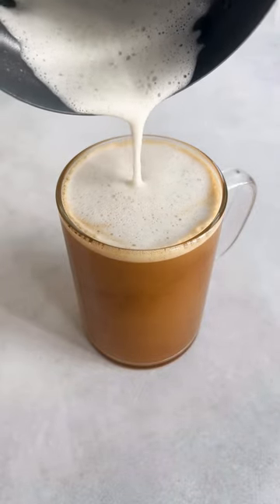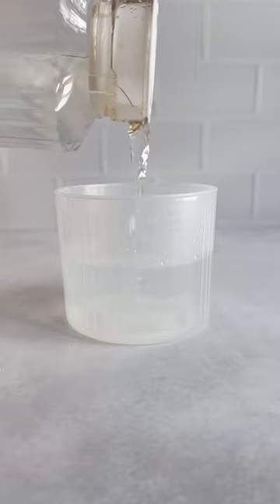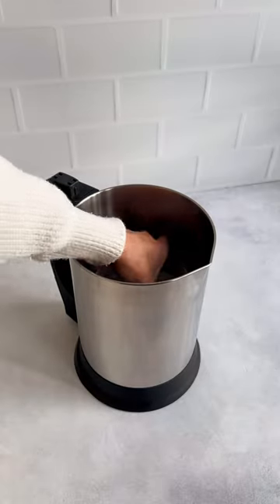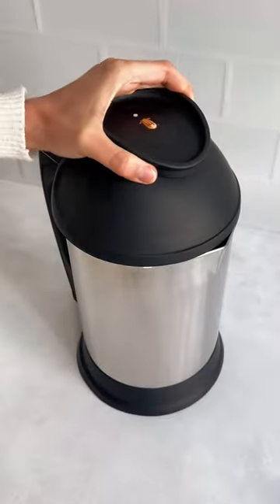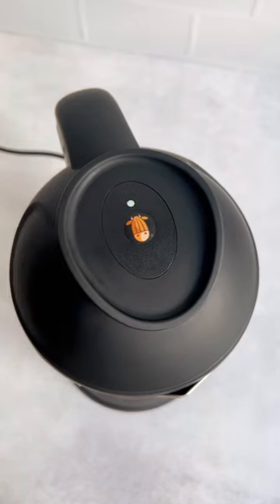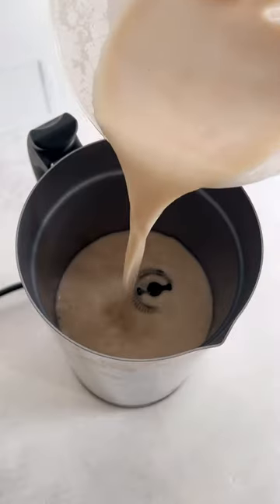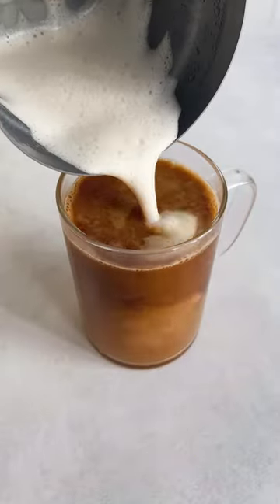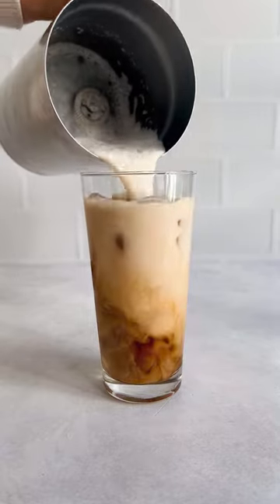Barista Blend Almond Creamer I Almond Cow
How to make Barista Blend Almond Creamer in your Almond Cow!

Let’s connect!